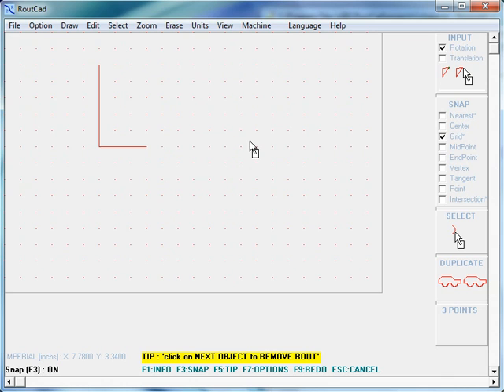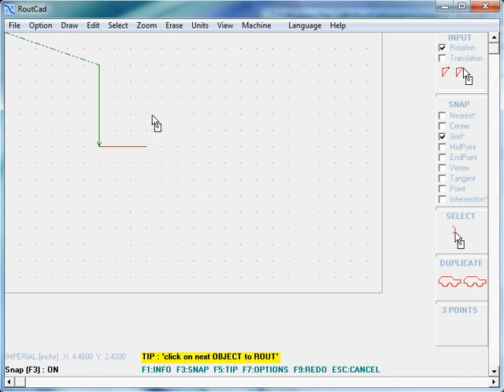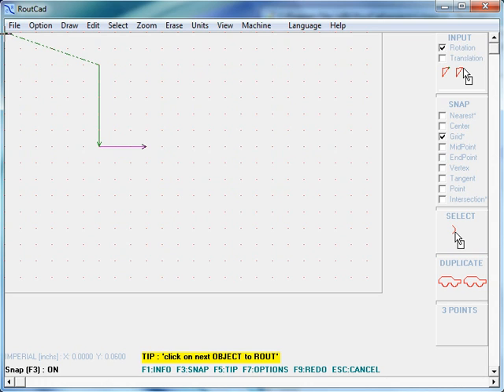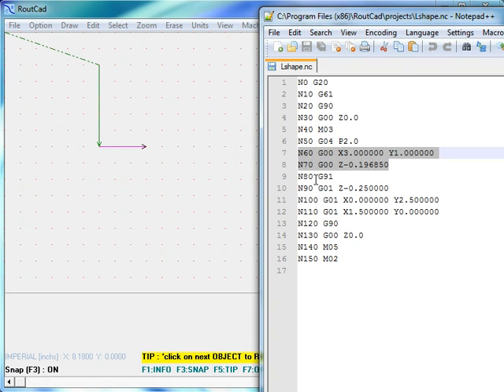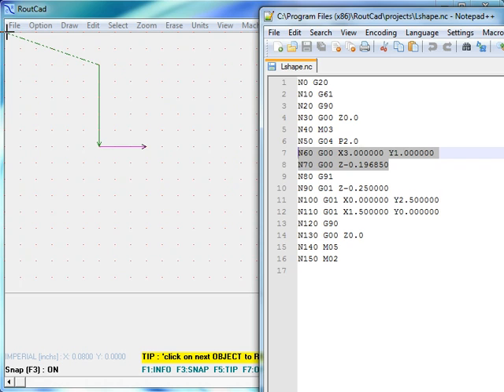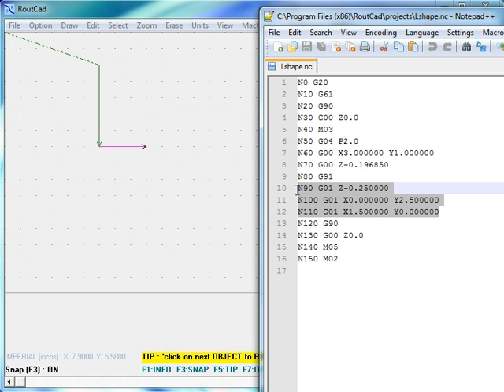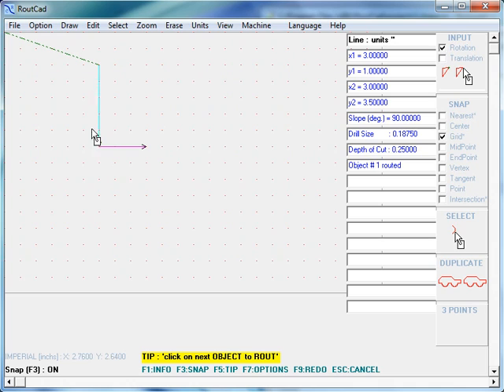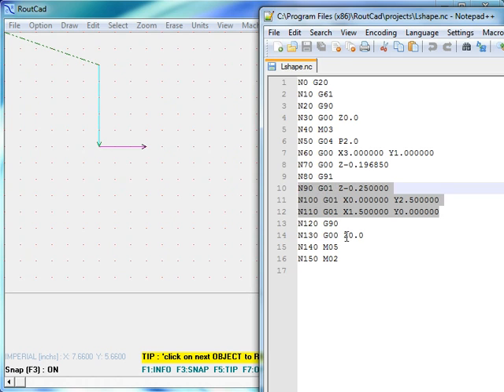g00 g01 g-code with RoutCad CAD CAM Software for CNC Milling and CNC Lathe for Mach 3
This Quick Start RoutCad 2.5D CAD-CAM tutorial video describes the g00 and g01 g-code commands produce by the RoutCad software. The RoutCad software produces g-code that can be customize. The g-code can be used with Mach 3 or almost any CNC Controller.